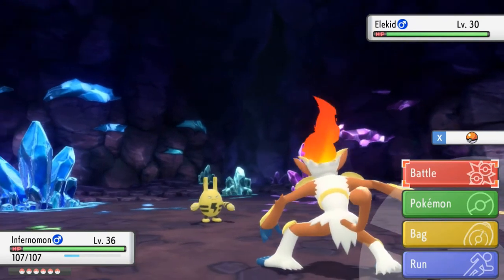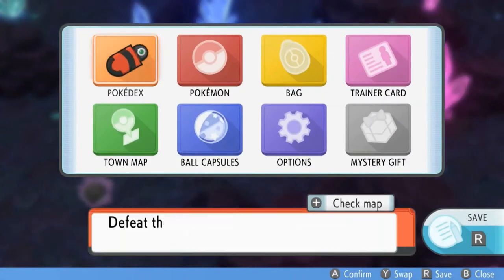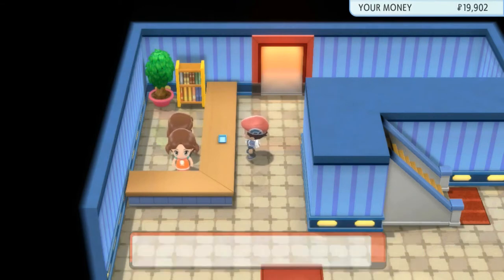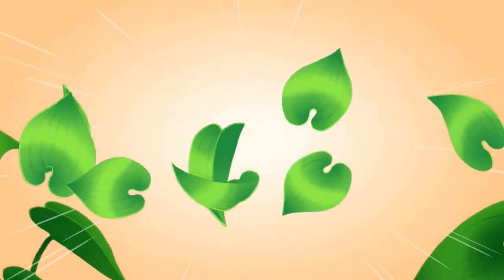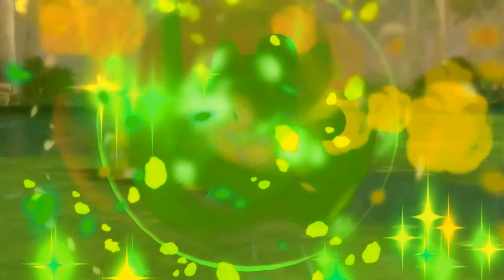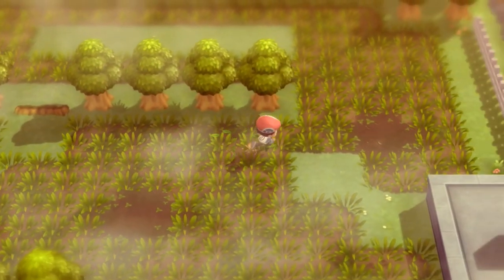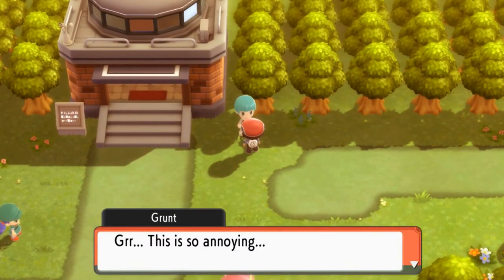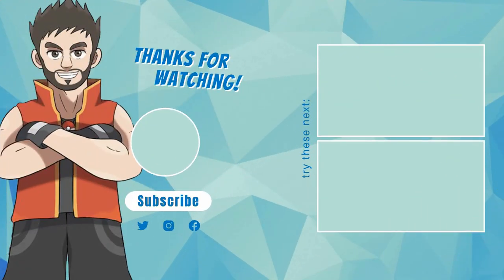Pokemon Brilliant Diamond Walkthrough Part 26: The Great Marsh!